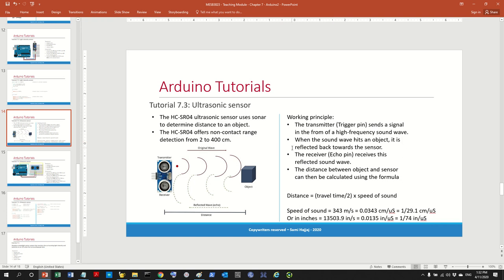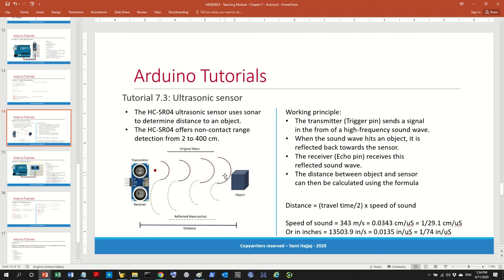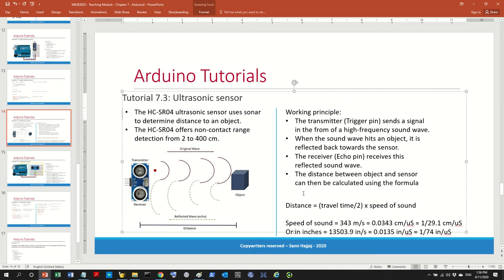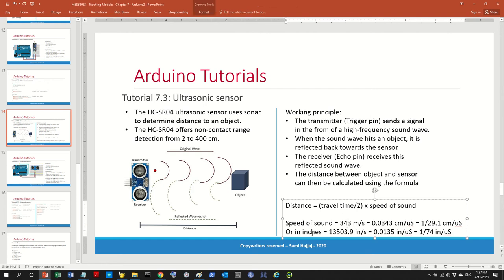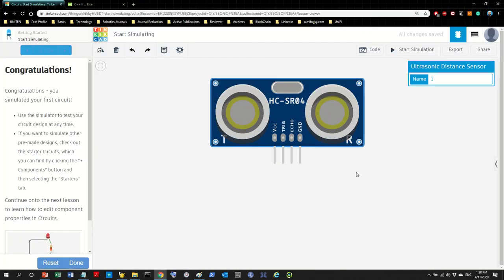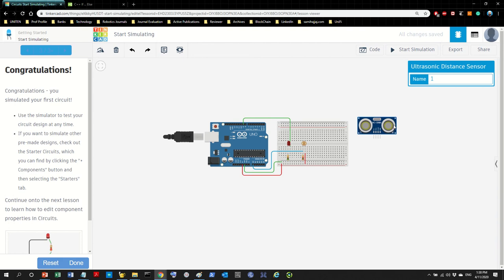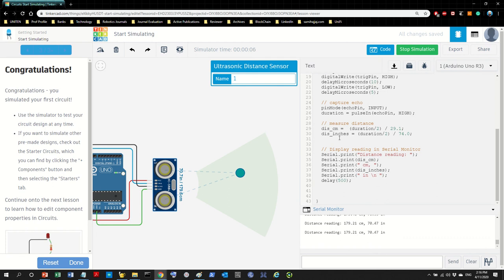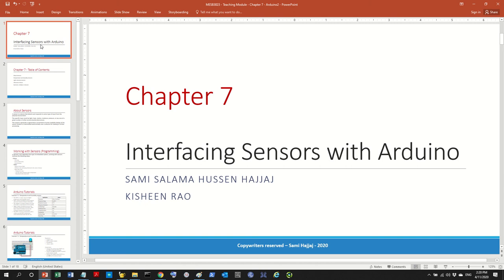Arduino - Interfacing - Sensors, Part III - HC-SR04 Ultrasonic Sensor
Part of the Lecture Series: Embedded Systems for Mechanical Engineers.

Lecture 8: Embedded Systems - Interfacing with Arduino -  Sensors
In this lecture, we continue to work with the Arduino Controller Board and learn more about interfacing with it [virtually] on Tinkercad.com. Starting from this video, we begin to focus on Sensors, and in this session, we focus on the HC-SR04 Ultrasonic Sensor.